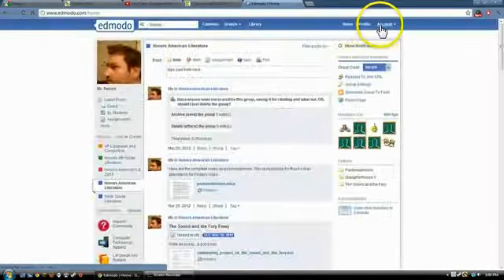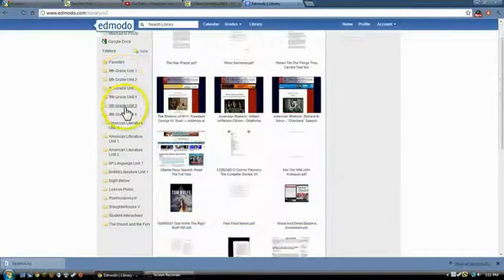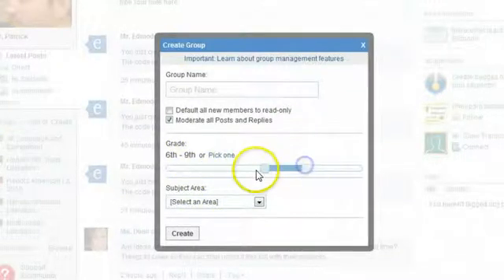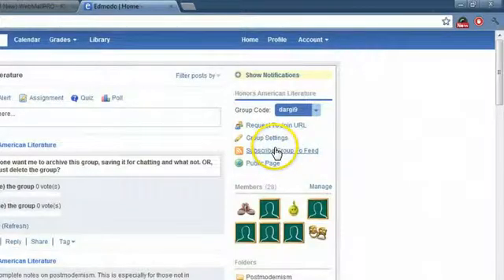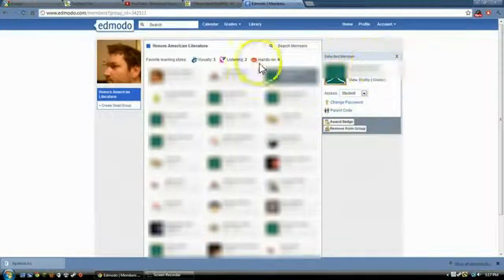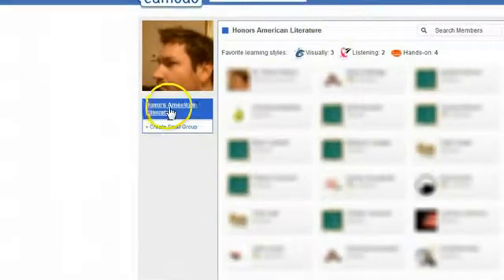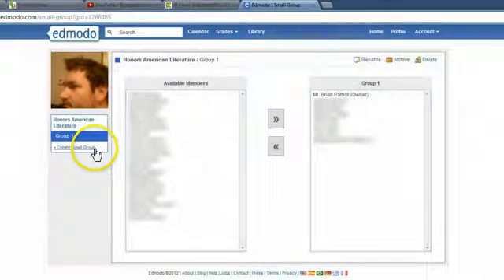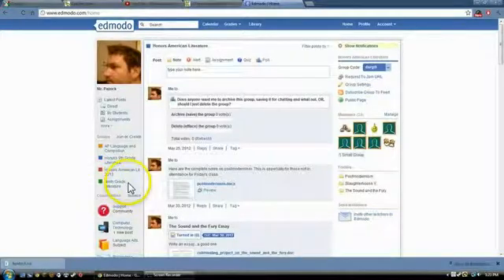How to Create and Manage Groups in Edmodo mp4 ns